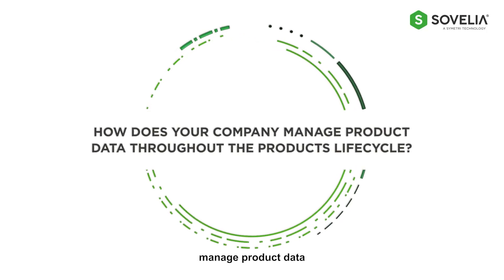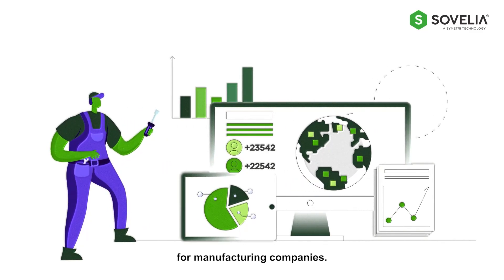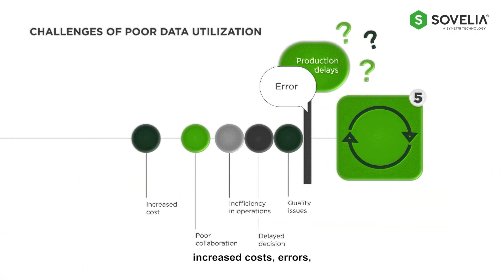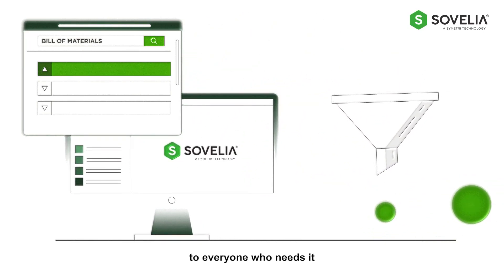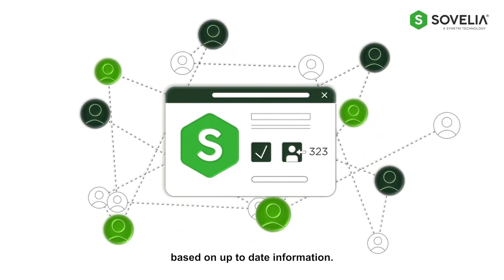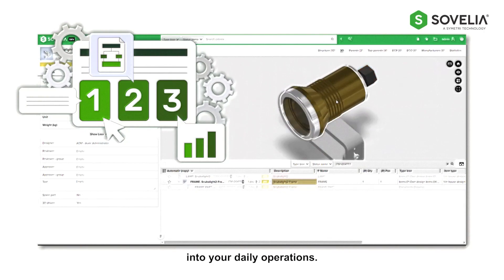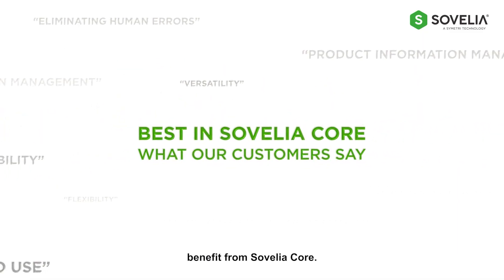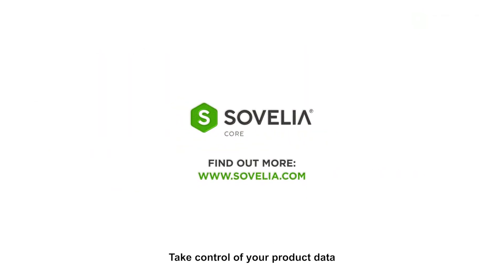Sovelia Core for Product Lifecycle Management (PLM)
Product design and engineering data is one of the most valuable assets for manufacturing companies . If that data is not utilized effectively and promptly  , it can lead to many problems.
Sovelia Core PLM solution ensures that the correct, up-to-date product information is available to everyone who needs it at the right time.
With Sovelia, you can efficiently collaborate by sharing product data across your organization.
You will operate more efficiently and make well-informed decisions based on up-to-date information.
You can connect product data seamlessly to ERP, CRM and other business-critical systems, bringing automation and decreasing repetitive and manual work into your daily operations.
This leads to:
• Streamlined operations
• Reduced costs and delays
• Improved data quality
• Faster time to market
• Business scalability
Companies of all sizes will benefit from Sovelia Core.
Sovelia Core is based on industry-standard workflows. Use out-of-the-box or customize to suit your individual needs.
Take control of your product data with Sovelia Core.